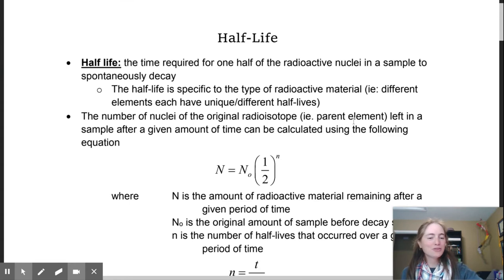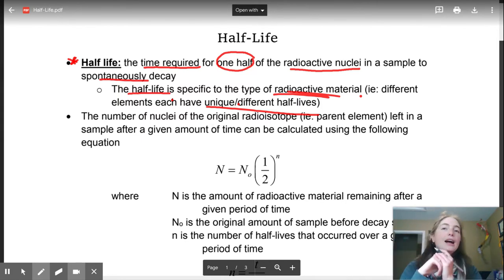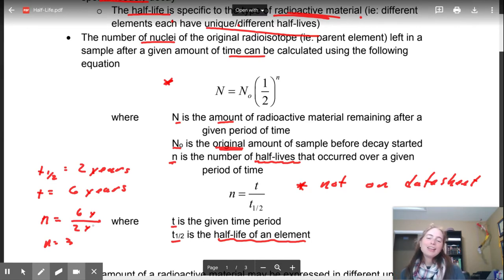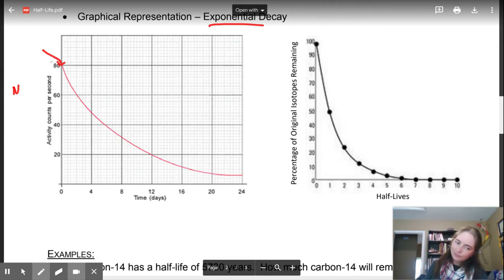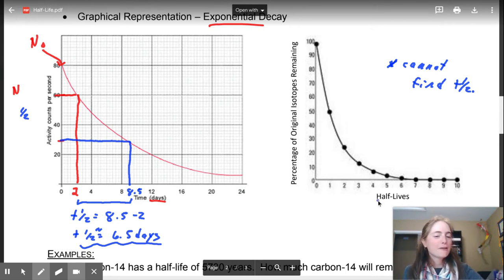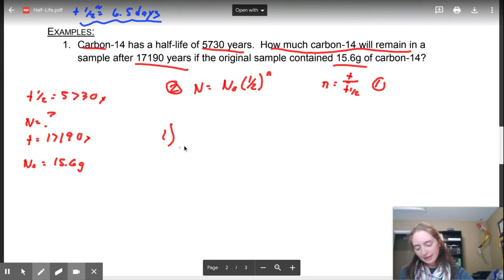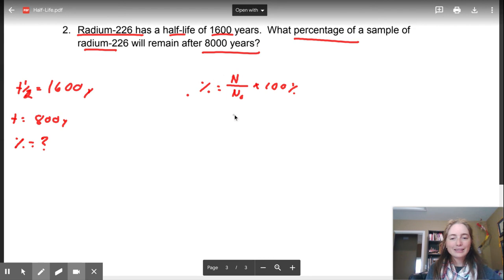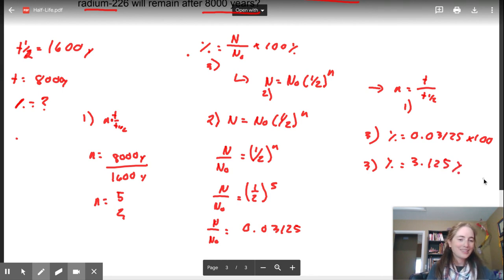#27 Physics 30: Half Life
Physics lessons for my students during the COVID shut down.